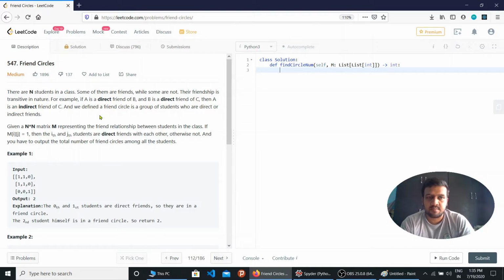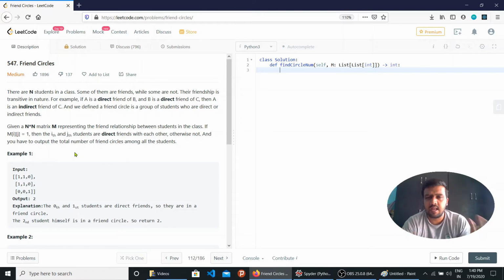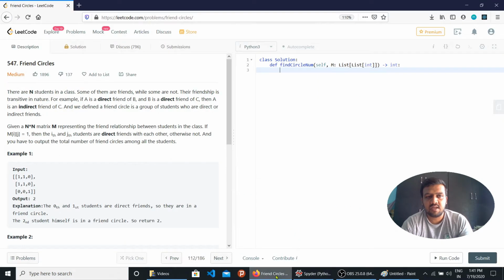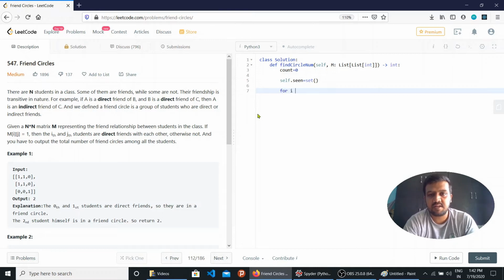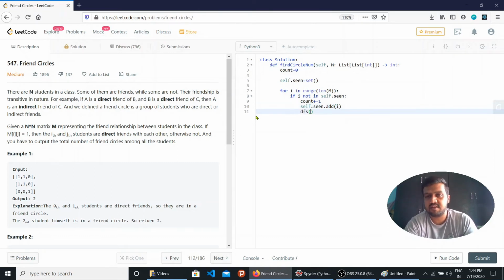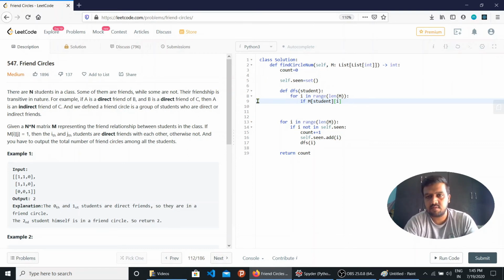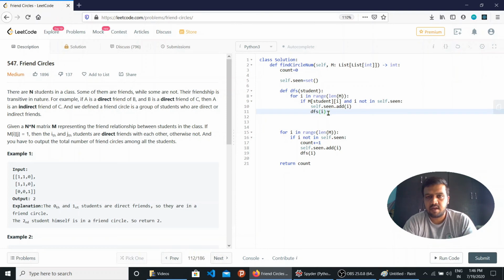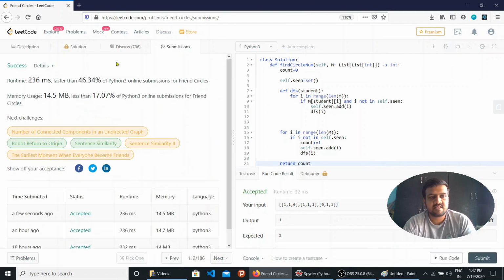Leetcode 547 Friend Circles Solved | Medium | Optimal Solution | Intuition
Hello Guys,

This is the 1st Video in the Competitive Programming with Python series , this video is about Leetcode 547 Friend Circles problem.